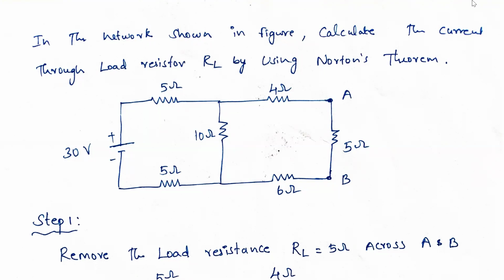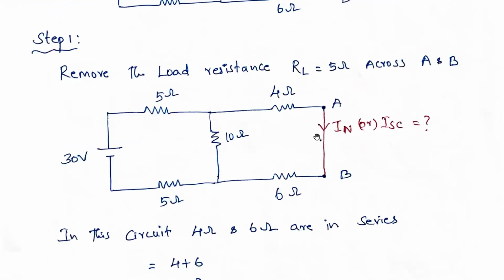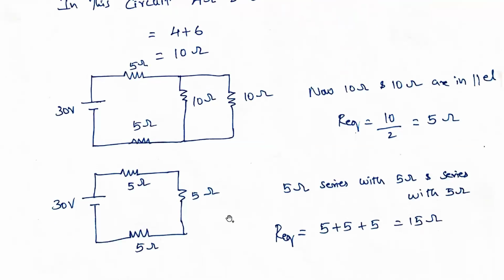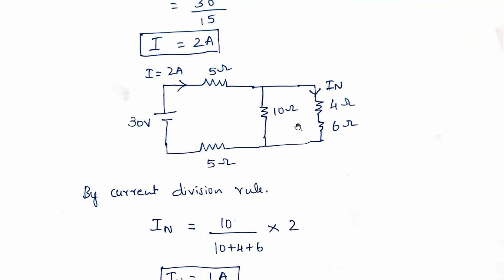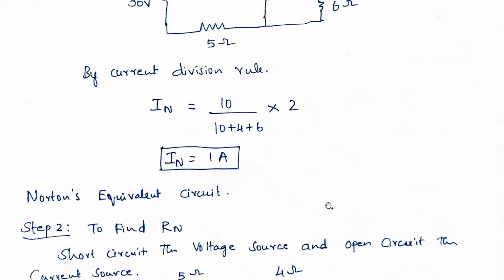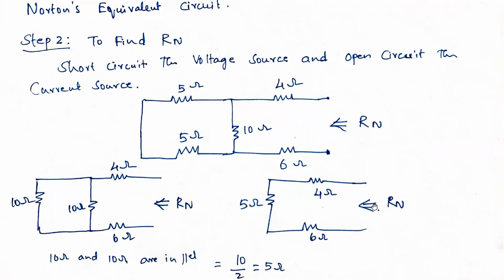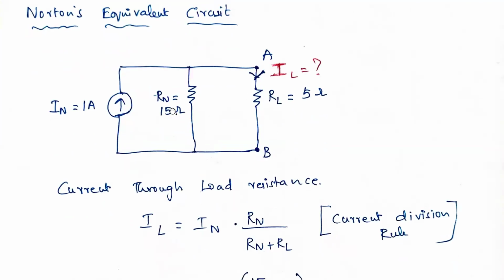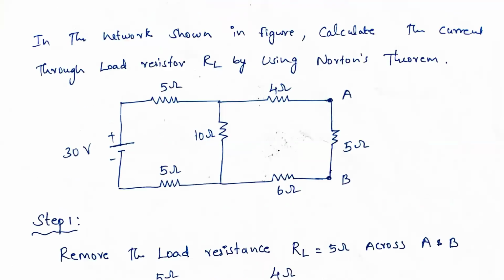Solved Example Problem 4 - Norton's Theorem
In the network shown in the figure, calculate the current through the load resistance of 5Ω by using Norton’s Theorem.

Prerequisite:
Norton's Theorem and Procedure for Analyzing a Network